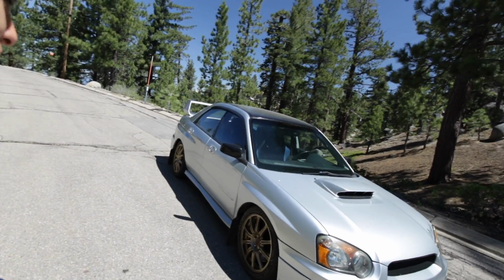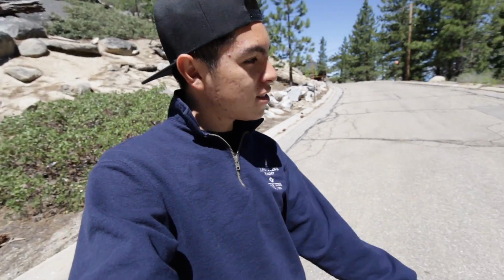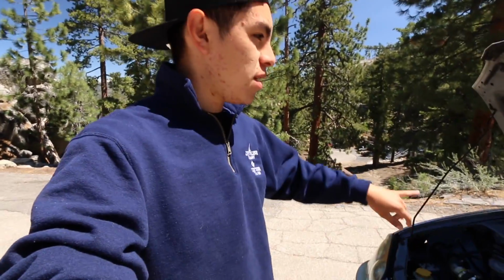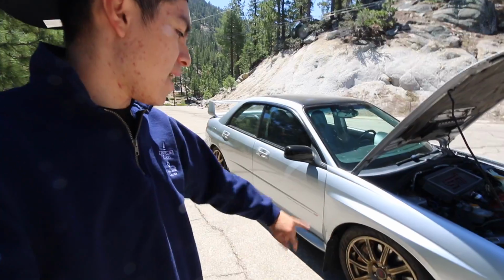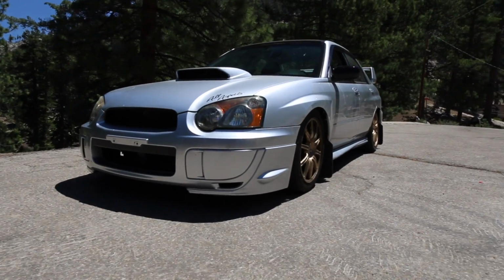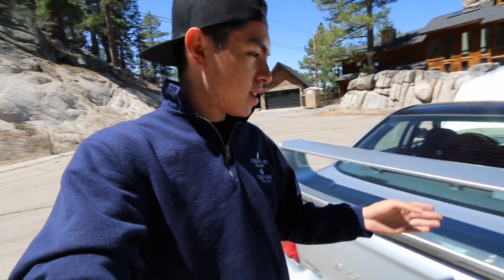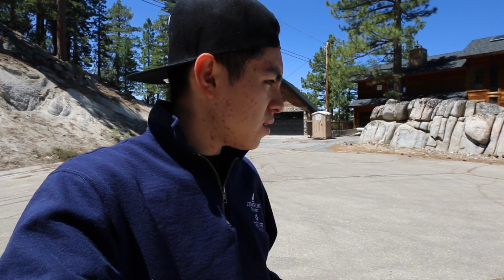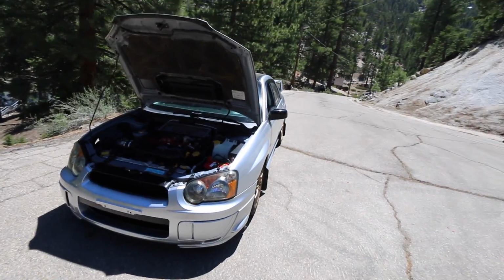My 2004 Subaru WRX STI Walkaround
I wanted to go a little more in depth on my car since I feel like a left out a lot. Let this build begin!

Song by Black Coast - TRNDSTTR